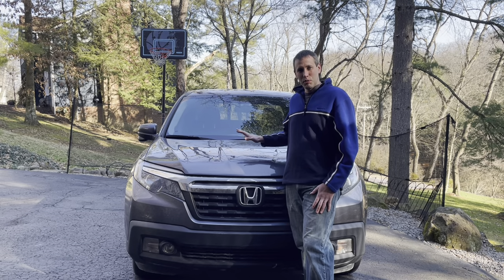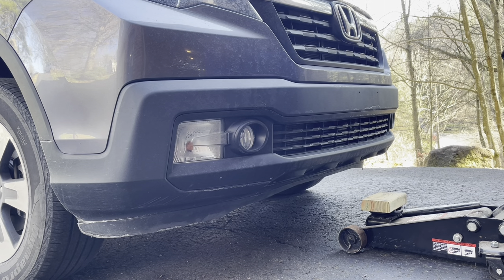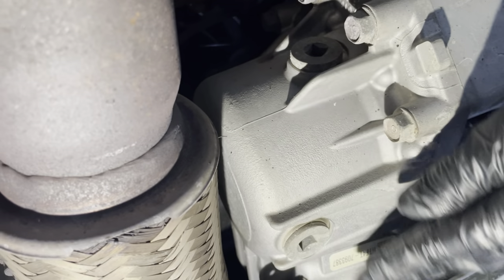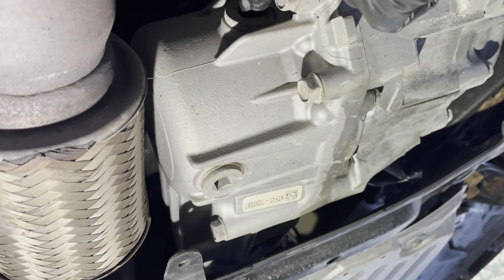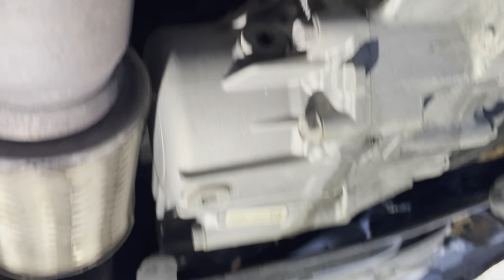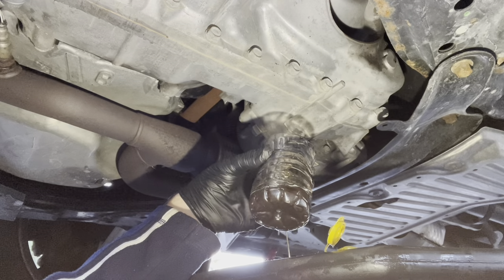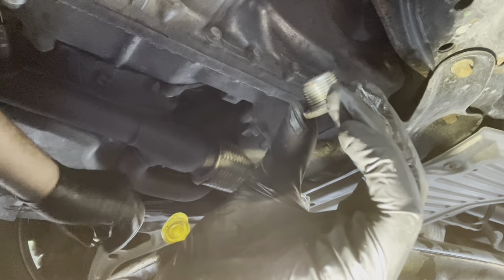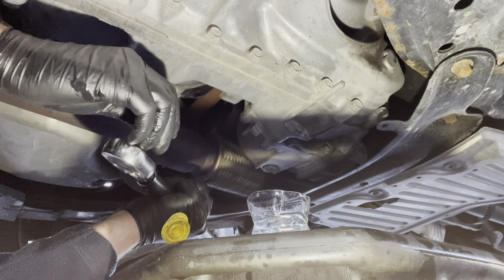Honda Ridgeline Transfer Case Fluid - How to change hypoid gear oil - Honda Pilot, Honda Passport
This video shows how to replace the transfer case fluid in a Honda Ridgeline.  This is the same process for a Honda Pilot or Honda Passport.  This process is for a Generation 2 (Gen 2) Honda Ridgeline with a 6-speed transmission, its a similar process for a 9-speed transmission.  Honda recommends replacing your transmission every 30,000 miles after, or more frequently under heavy use, like towing and hauling.

Here are links to the parts and tools that you need:
Transfer Case Fluid (Genuine Honda 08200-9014 Hypoid Gear Oil Hgo-1 75W-85)
Crush Washers (18mm and 20mm) (Part# 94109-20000 and 90471-PX4-000)
Oil Suction Gun
Torque Wrench
Socket Set
Breaker Bar

All information presented in this video is my opinion.  Use at your own risk.

Routine maintenance
Periodic maintenance
Transfer Case Oil Genuine Honda 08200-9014 Hypoid Gear Oil Hgo-1 Gl-5 75W-85
Transfer Case Fluid
how to fix
how to replace
Honda FBA_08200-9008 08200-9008 Automatic Transmission Fluid ATF

2017 Honda Ridgeline
2018 Honda Ridgeline
2019 Honda Ridgeline
2020 Honda Ridgeline
2021 Honda Ridgeline
2022 Honda Ridgeline
2023 Honda Ridgeline
2024 Honda Ridgeline
Honda Pilot
Honda Passport